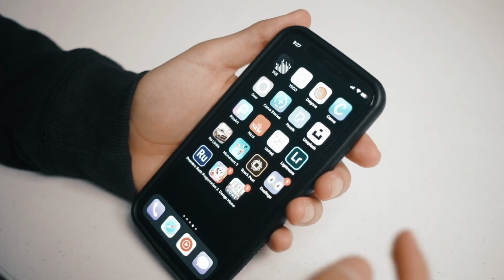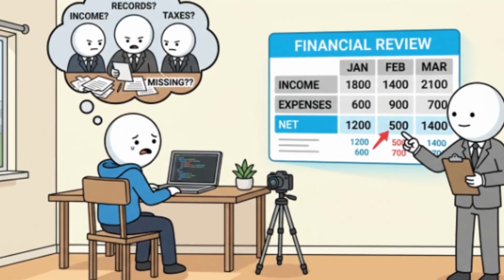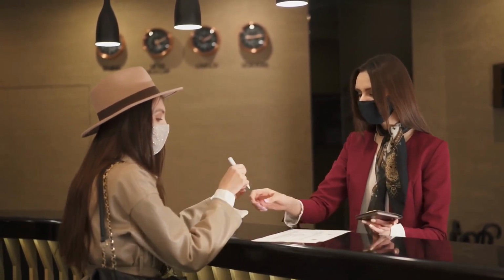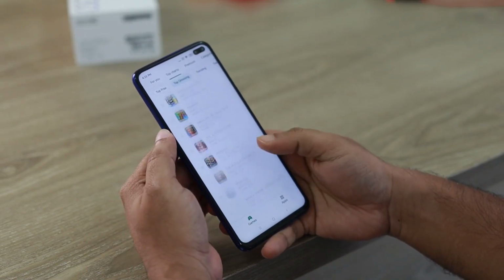Walmart Android Update Broke It Fix 2026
nan